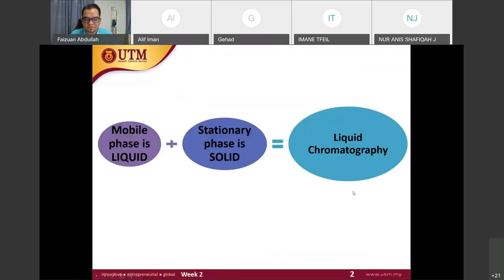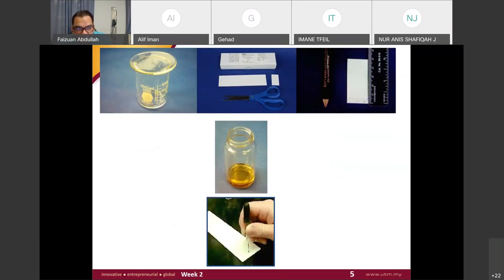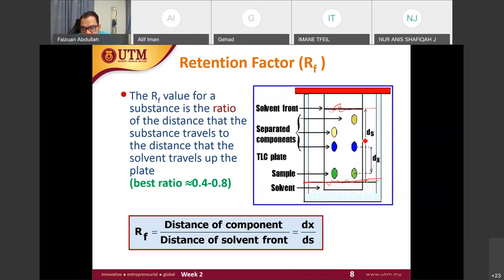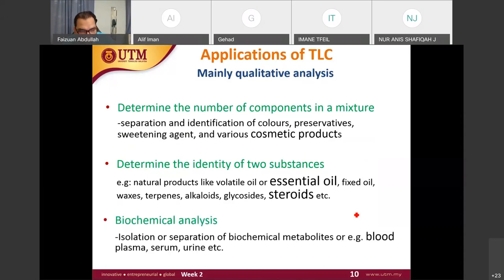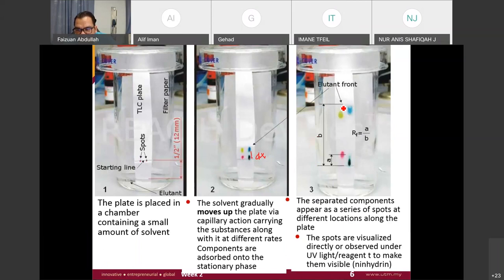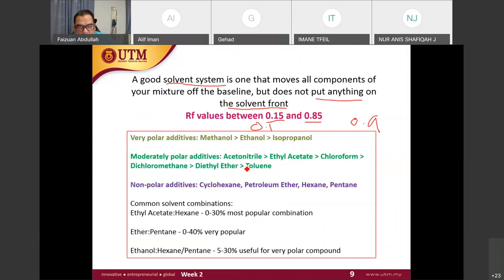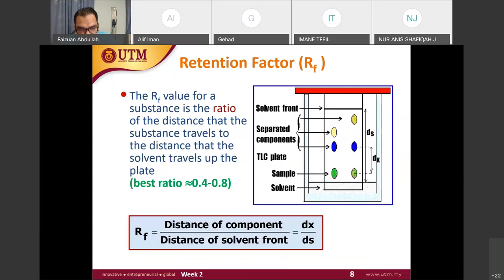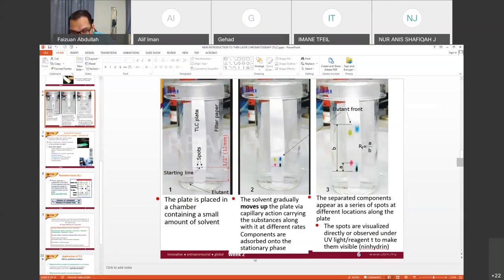SSCC1203 Analytical Chemistry for Engineering (TLC Chromatography)